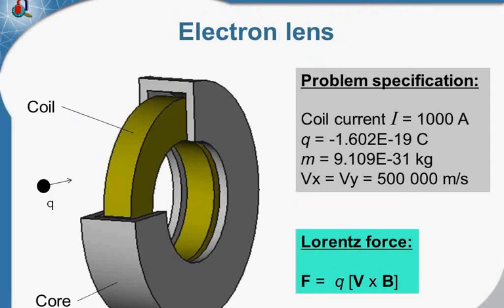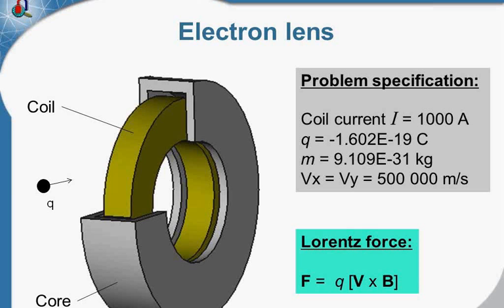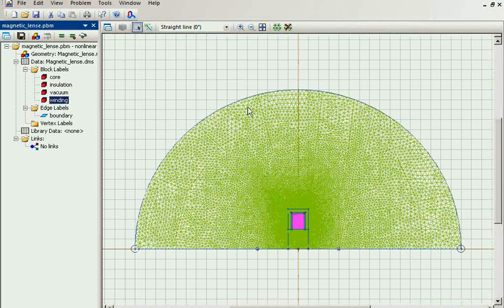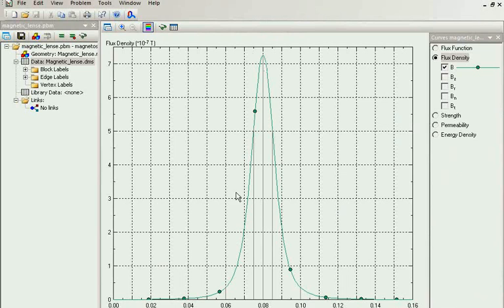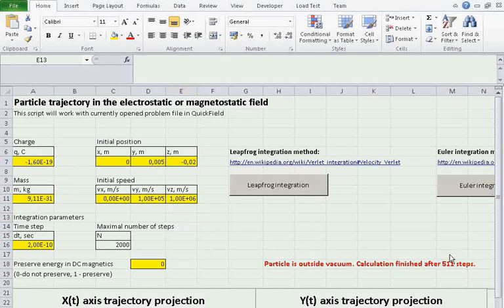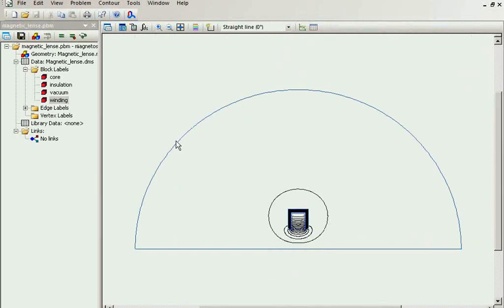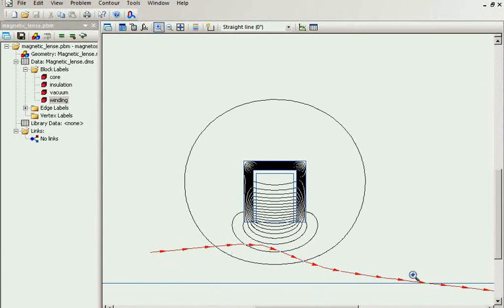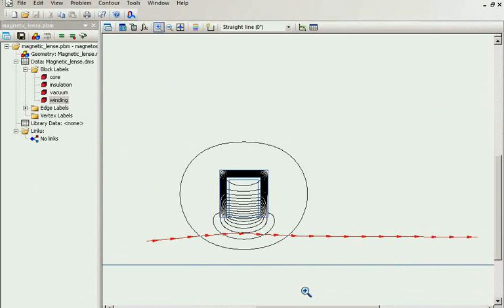Magnetic lense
QuickField Sample Problem: Magnetic lense
Magnetic lens is used for electron beams focusing.
Problem Type:
Axisymmetric problem of DC magnetics.
Geometry: see at the video file or at the sample
Given:
Relative permittivity of vacuum ε = 1;
Coil current I = 10 A.
Relative permeability of the core μ = 1000;
Charge (electron) q = -1.602e-19 C
Mass (electron) m = 9.109e-31 kg
Initial velocity vy = 300 km/s, vz = 1000 km/s.
Problem:
Calculate the charged particle trajectory.
Solution:
Particle trajectory may be calculated using the free tool TrajectoryTracer.
Results:
Final velocity vy = 2.2 km/s, vz = 1000 km/s.